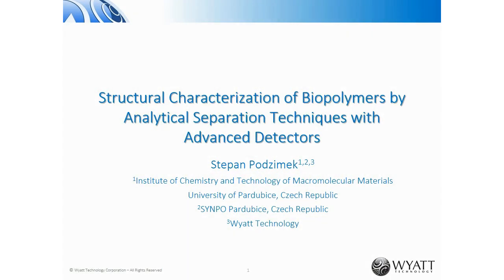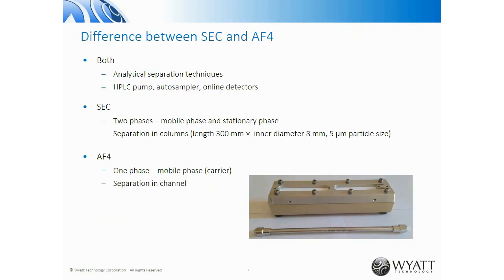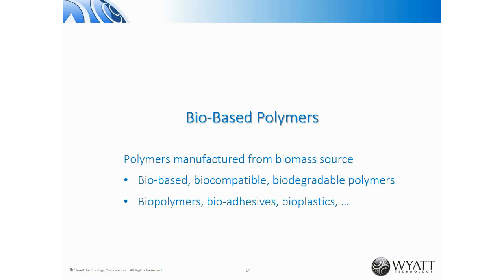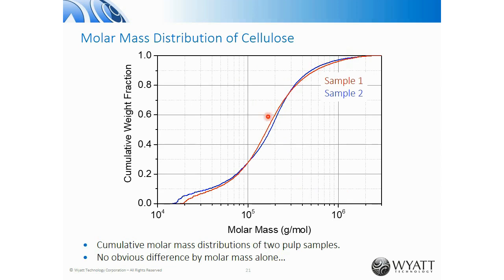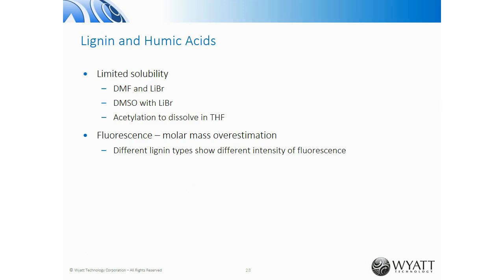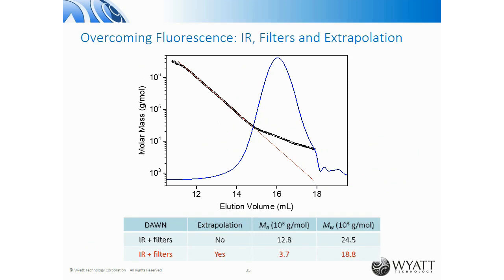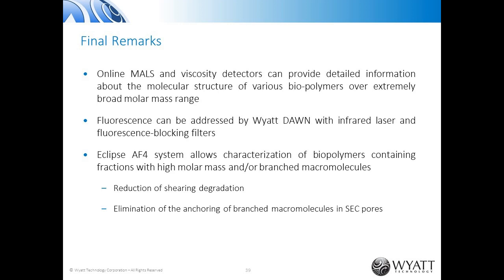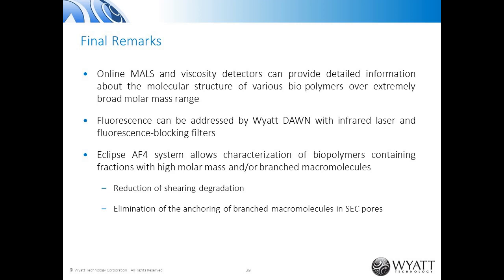Structural Characterization of Biopolymers by Analytical Separation Techniques with Advanced Det...